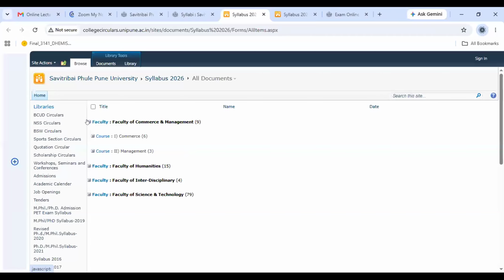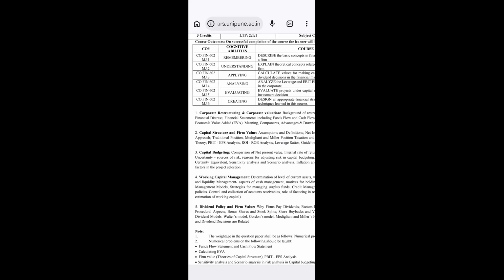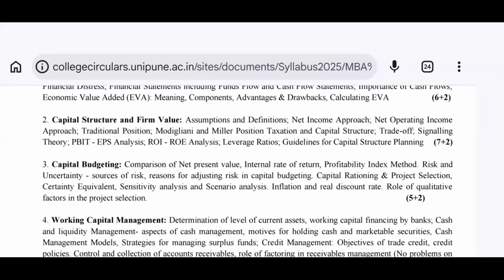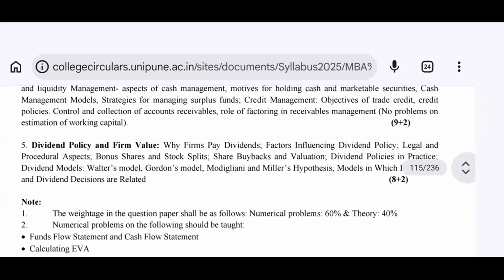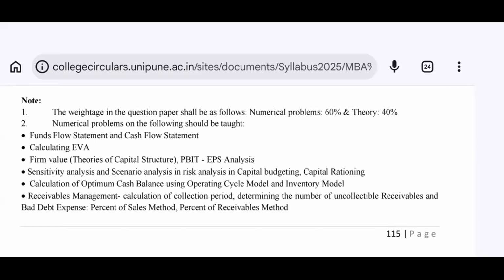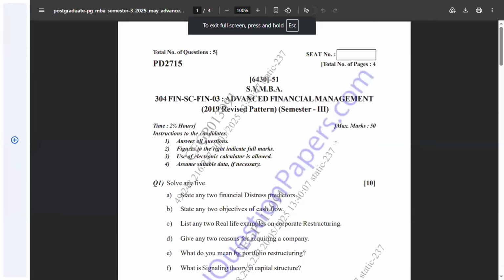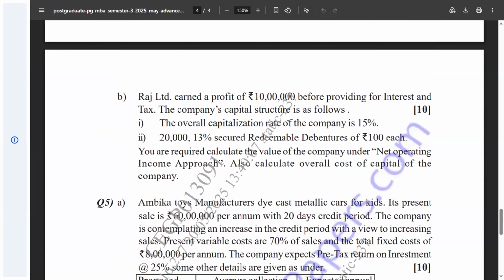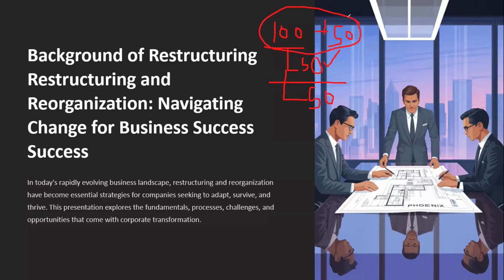Advanced Financial Management S2 MBA II SEM III